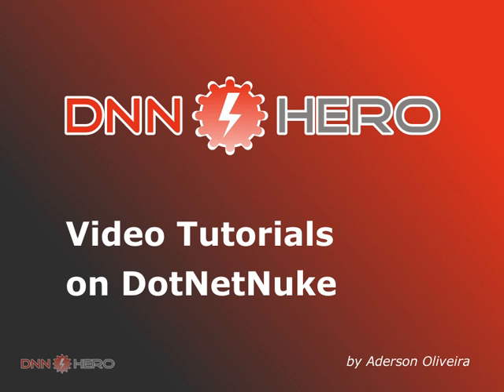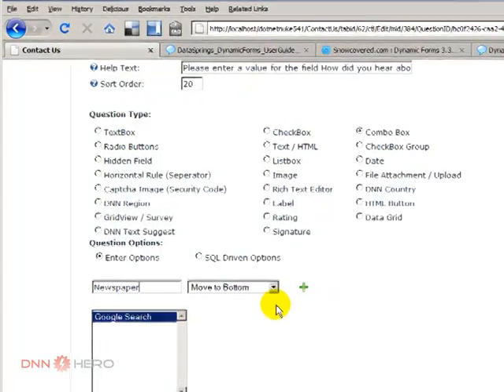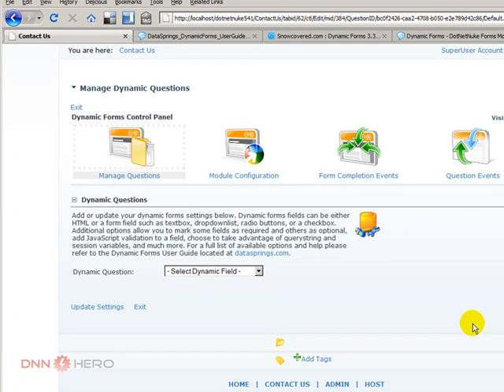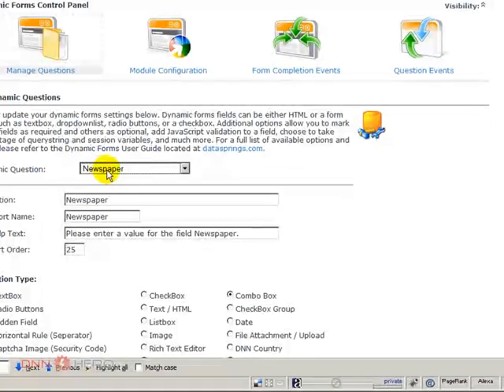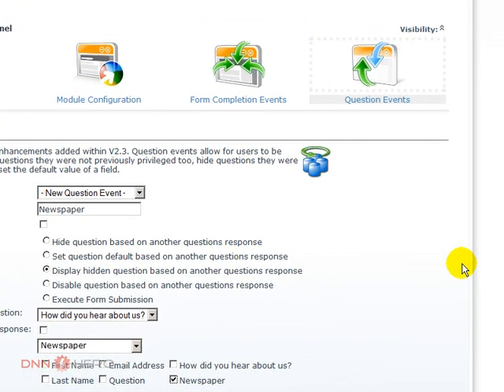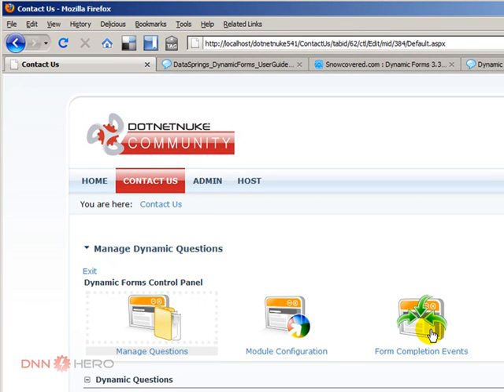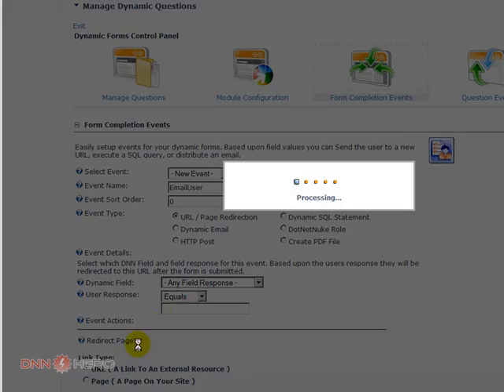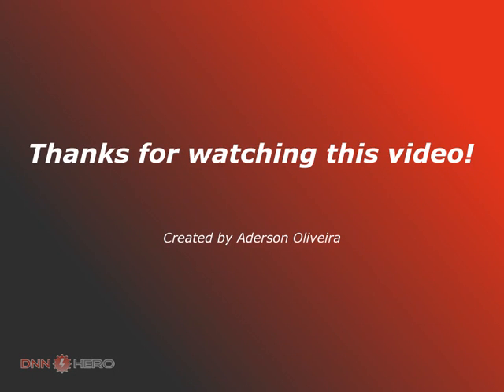DotNetNuke Tutorial, Dynamic Forms module demo - part 2/3 - Video #50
- This is a video demo of the Dynamic Forms module for DotNetNuke from Data Springs. It will show you how to create a contact form.